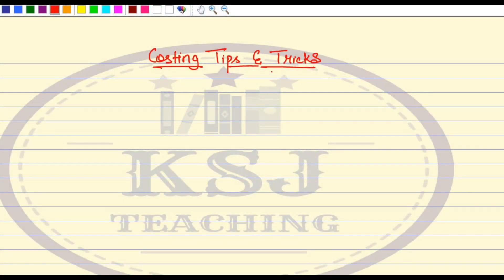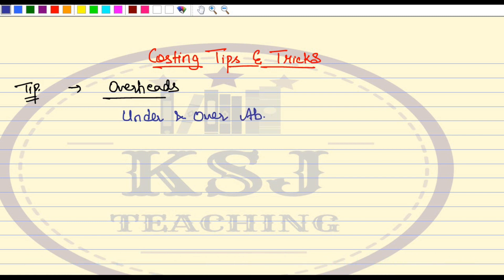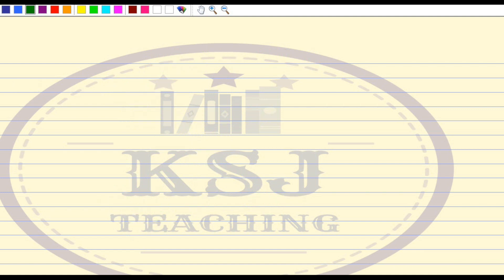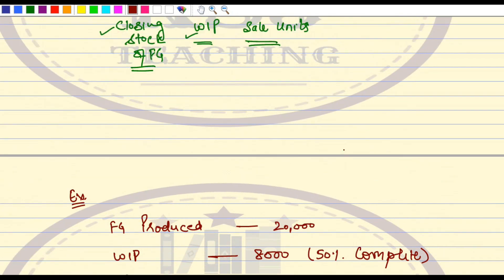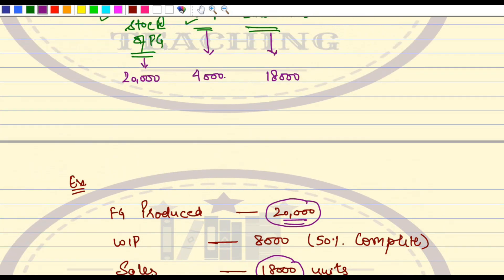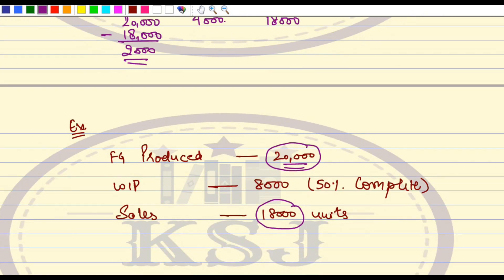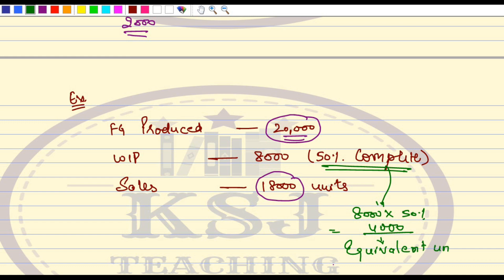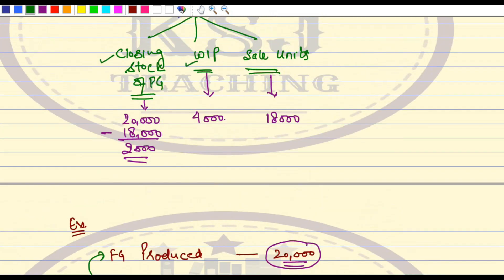L-07 Cost Accounting | CA Inter | CMA Inter | Tips & Tricks | Part-7